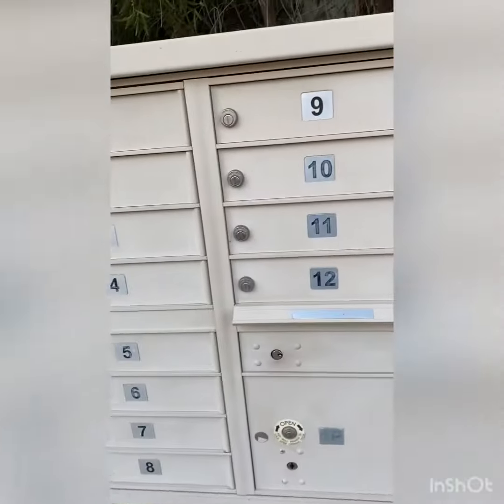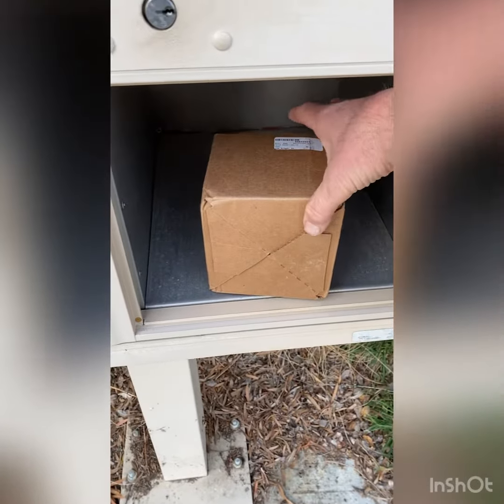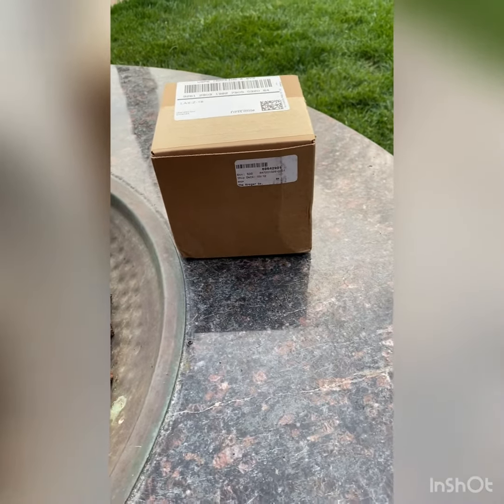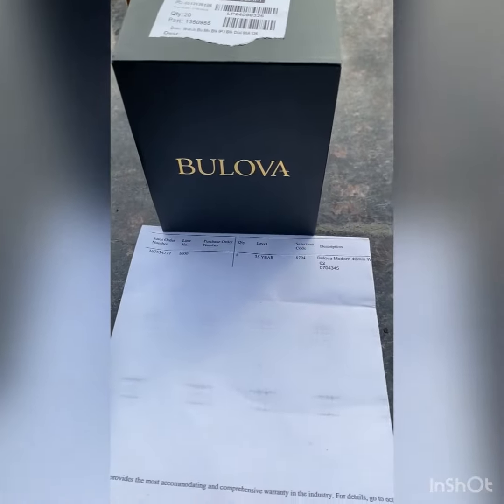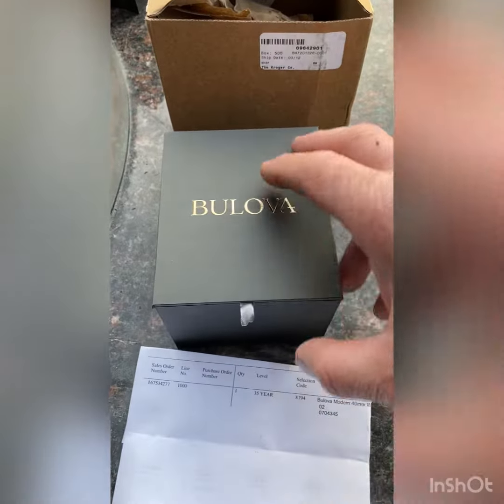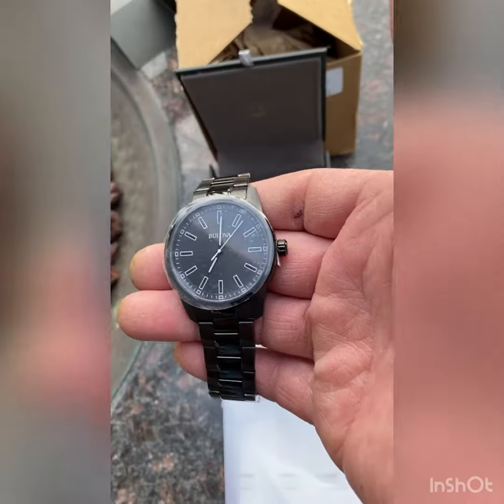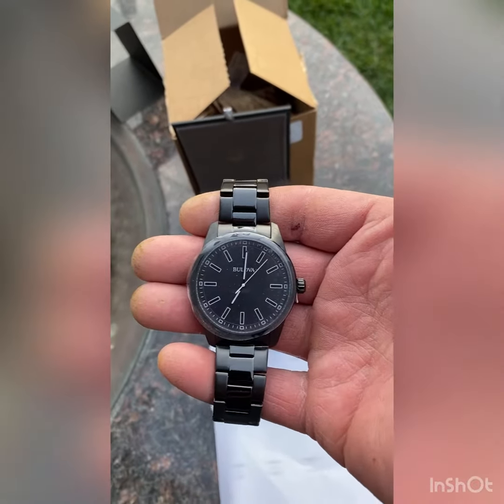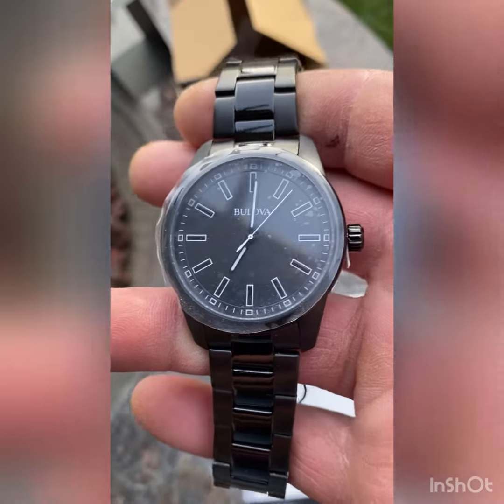35 years of meat cutting! Yeah!